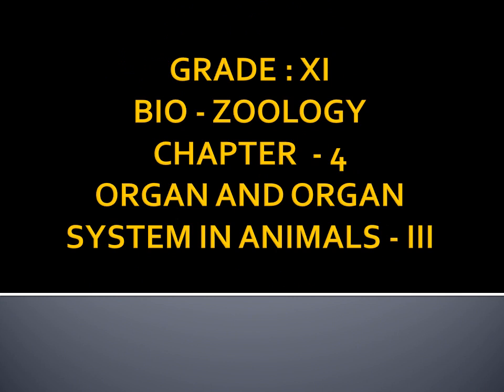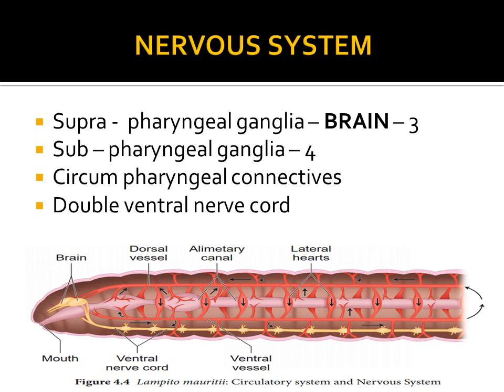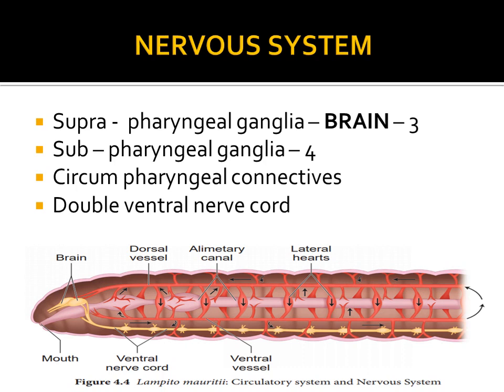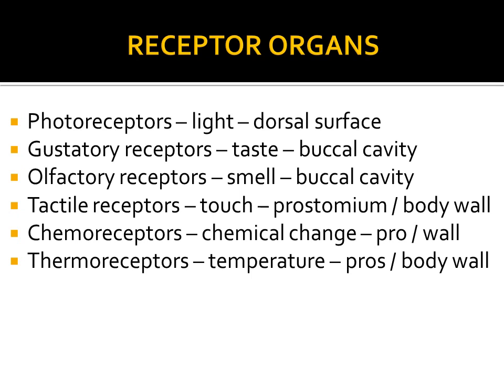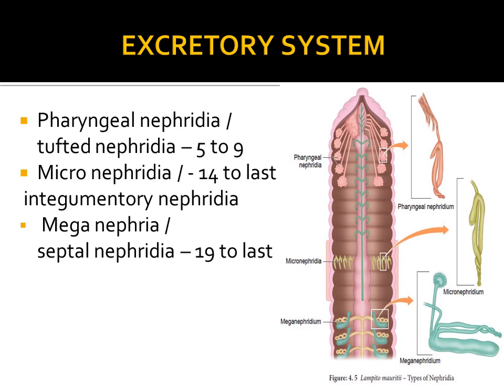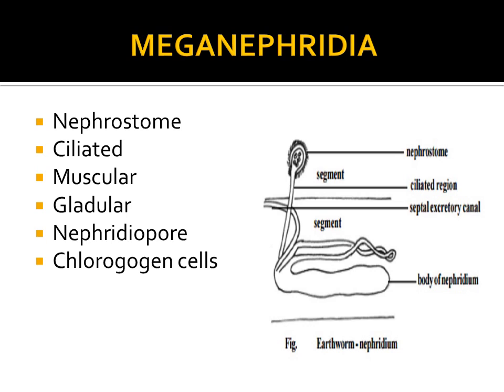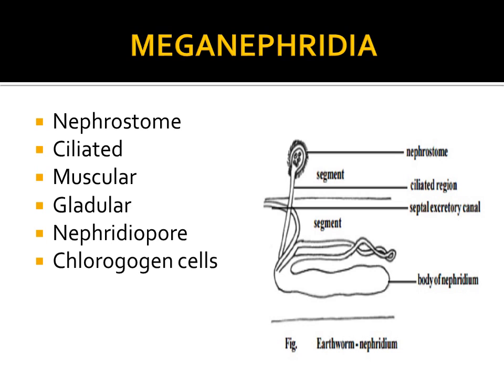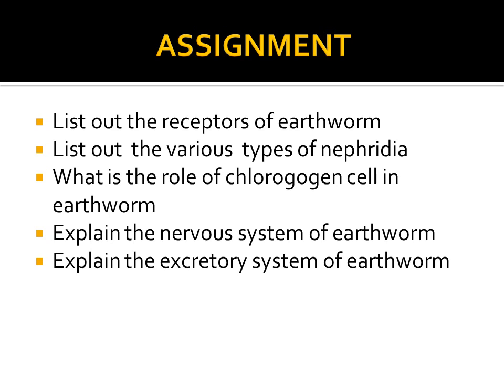Grade XI Bio - Zoology || Organ and Organ System in Animals 3 II || Online Class